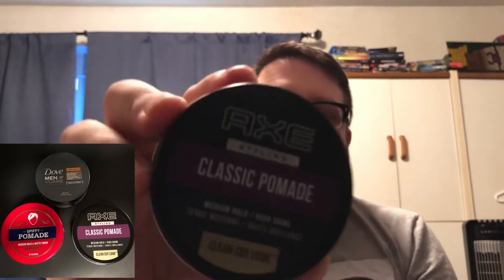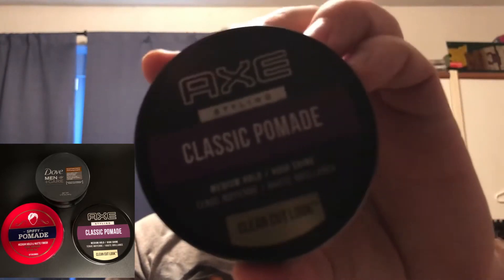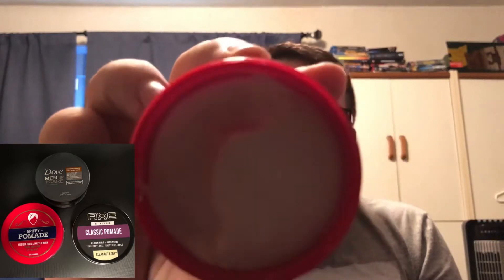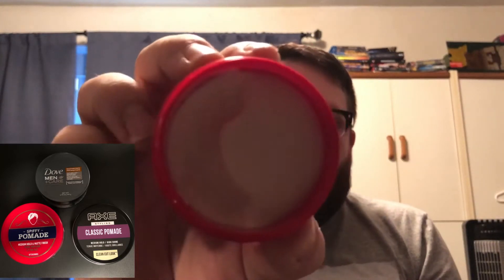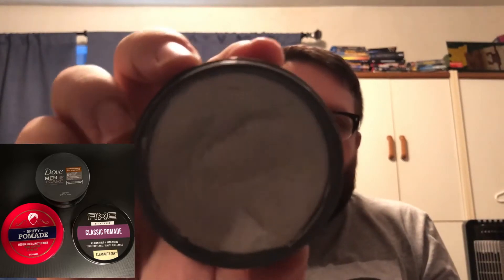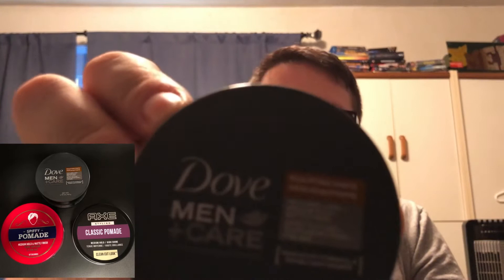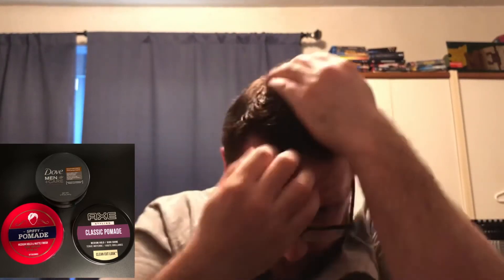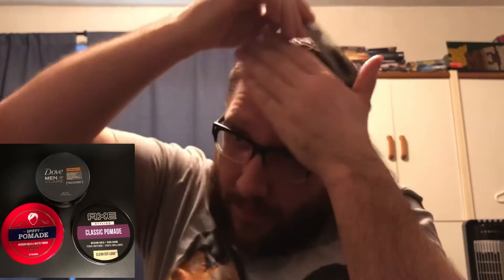Drug Store Pomade Review - Axe Classic Pomade, Old Spice Spiffy Pomade, and Dove Sculpting Paste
Just a quick review of 3 easy to find hair products for short hair.